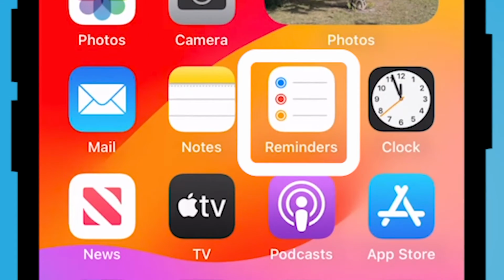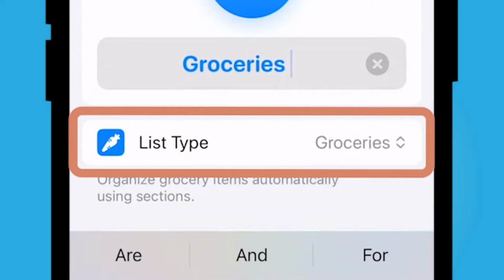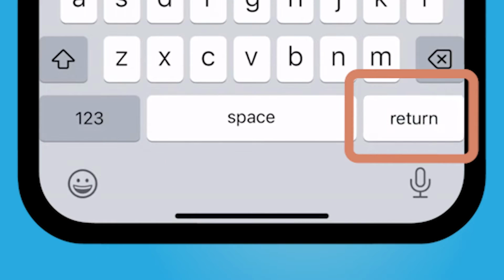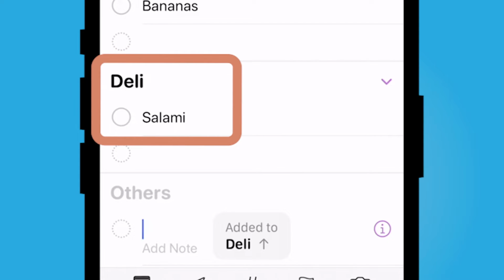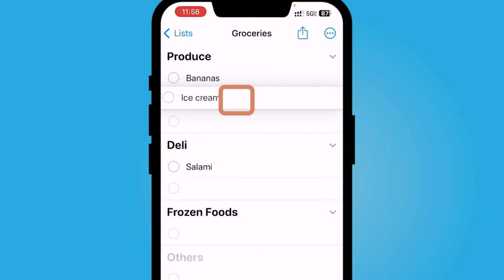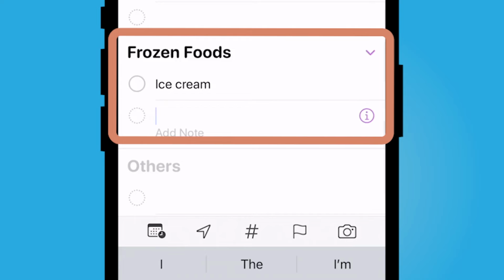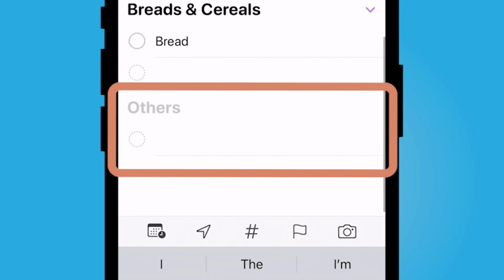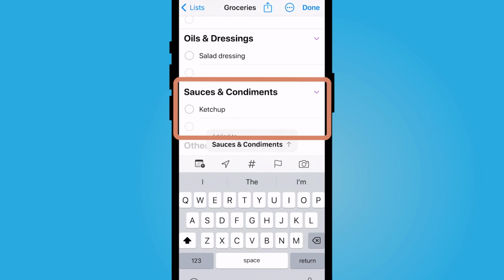Why the Reminders App Is the Best Way to Make a Grocery List on your iPhone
In this video I will show you why you should try using the Reminders App on your iPhone to make your grocery list.  You will learn how the Reminders App automatically categorizes your grocery list items by category or department such as "produce" so when you go shopping all of the items are grouped together as they would be in the grocery store.  This is much more productive and efficient than just a static bullet point list using something like the Notes App.

I truly hope you find this video helpful.  Want to show your support and gratitude for this video?